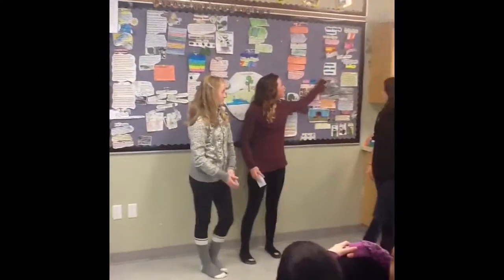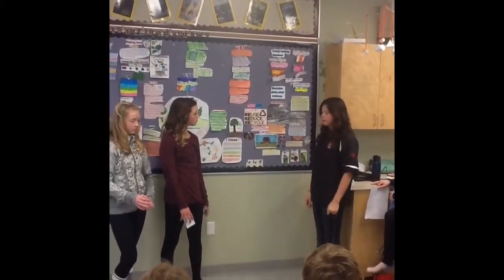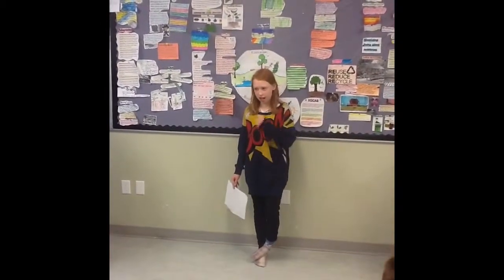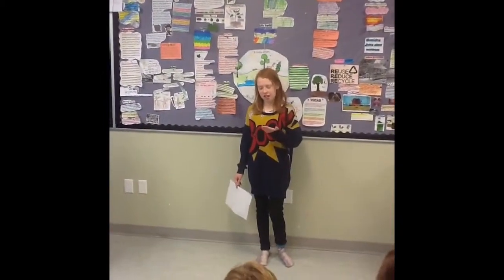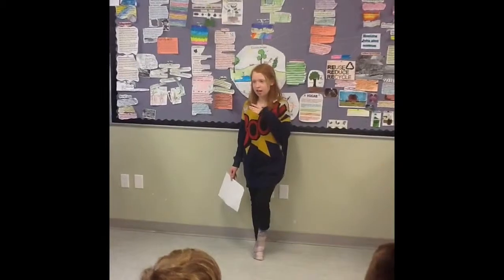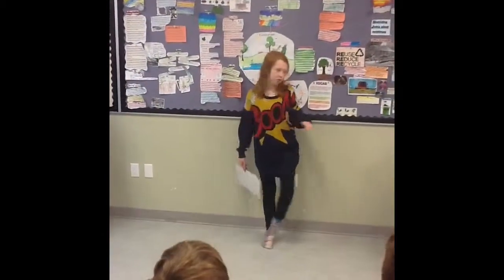Wiki7 part 2